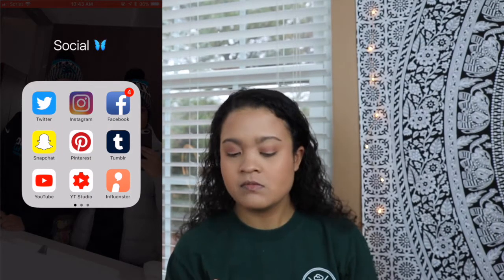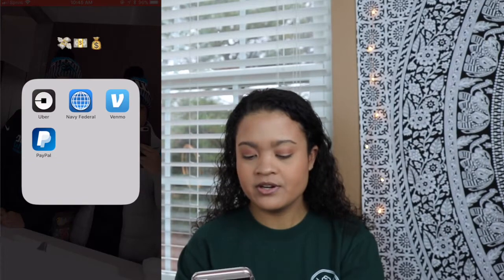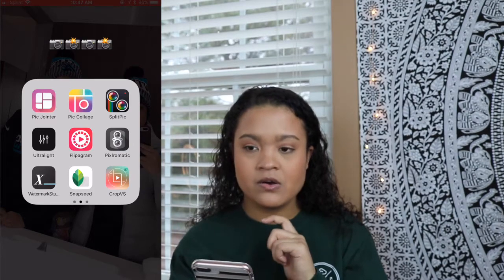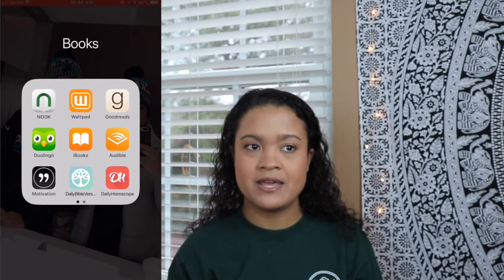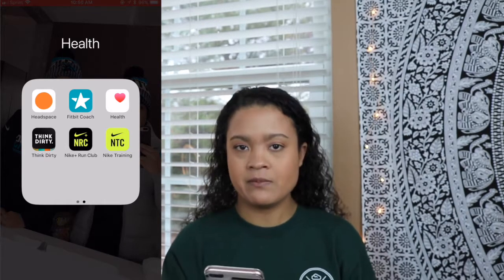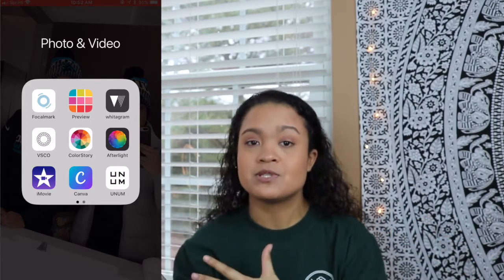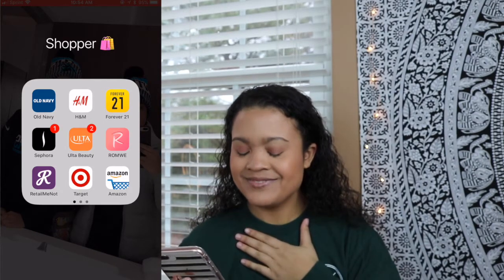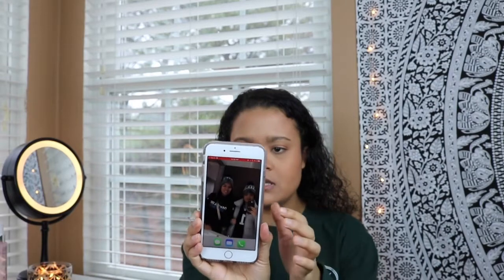WHAT'S ON MY iPHONE 8+ | Kathryn Elleese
Hey guys!!! Better late than never, right?!?!?! I have been getting sucked in with watching "what's on my phone" videos. So I thought what better time than now? I am planning to do some more phone videos so stay on the lookout for those. Until next time. XOXO!!!